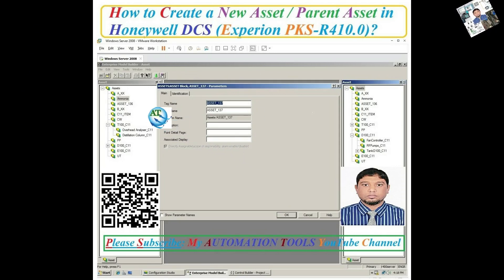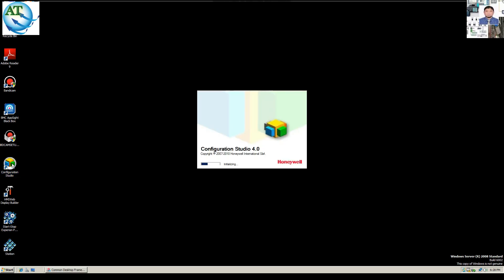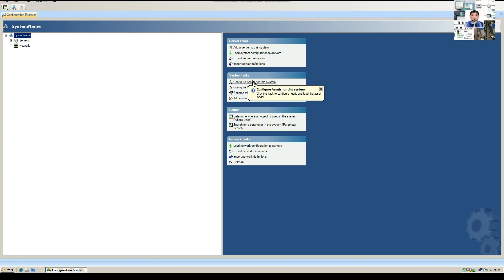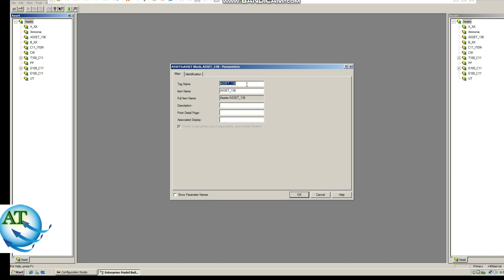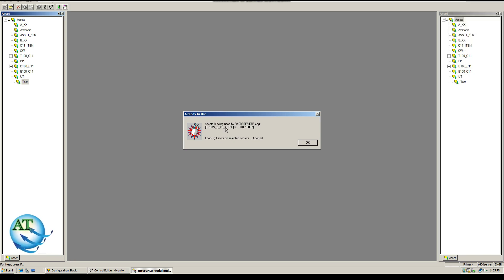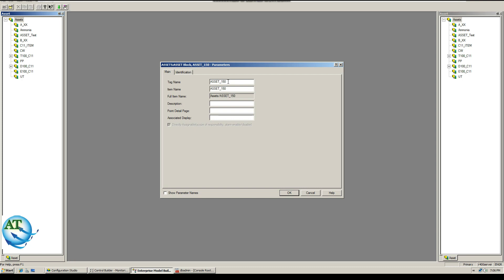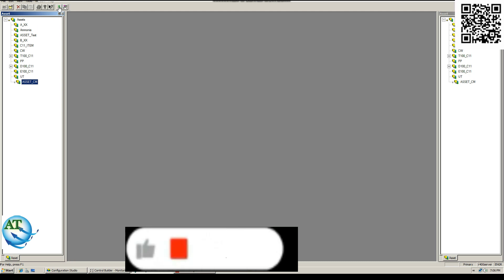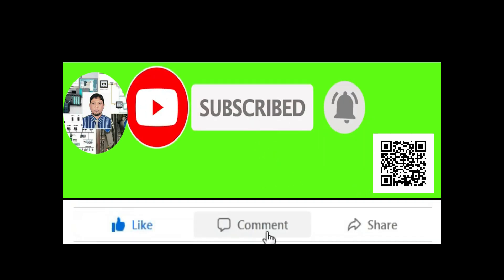Honeywell DCS/ How to Create a New Asset/Parent Asset in Honeywell DCS (Experion PKS R410.0)?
Hello Dear Viewers, AssaIamu Alaikum. Today's most of the Industries are using Distributed Control System (DCS) to operate their plant. Different Types and Branded DCS are using in Industrial Automation. Honeywell DCS is one of them.  By  watching my video, you can understand How to Create a New Asset/Parent Asset in Honeywell DCS (Experion PKS R410.0)?

How to Upload and Download a Program from Proface GP-4502WADW HMI  by using GP-Pro EX Software ?
How to Upload and Download a Program from SIMATIC KTP1000 Basic DP HMI By Using TIA Portal V15.1?
How to Upload and Download a Program from SIMATIC MP277 10'' Touch HMI  By Using TIA Portal V15.1?
How to Upload and Download a Program from SIMATIC TP1500 Comfort HMI using SIMATIC Prosave Software?